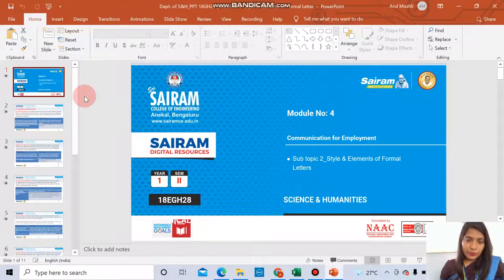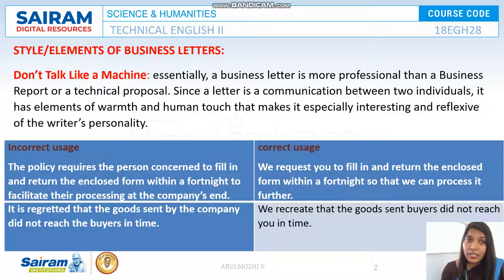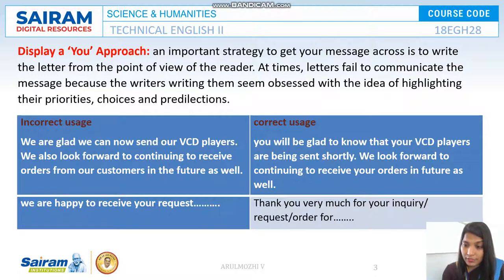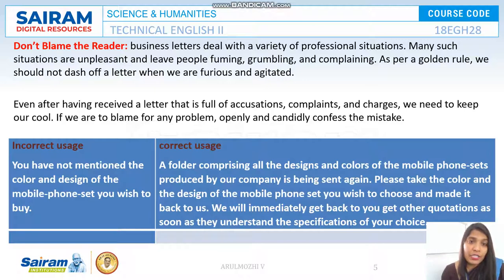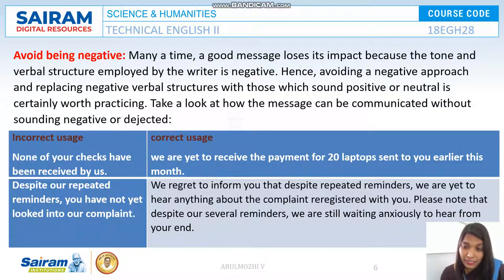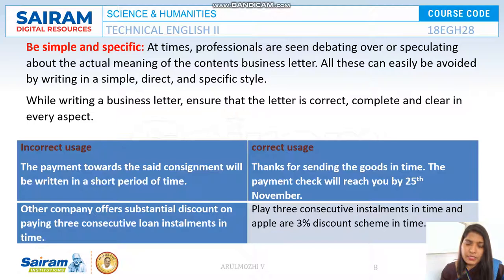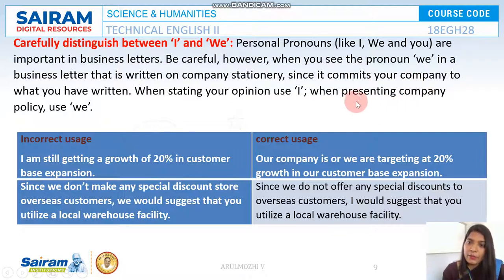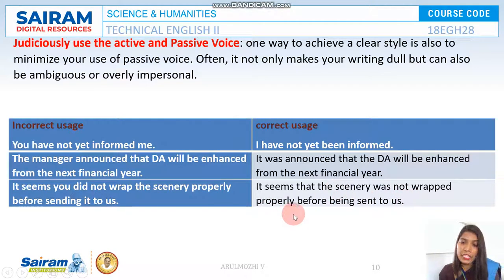Lecture Video _18EGH28_Module 4_ Format or Style of Business Letter_ Arulmozhi.V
Refer this Video to understand Format or Style of Business Letter.